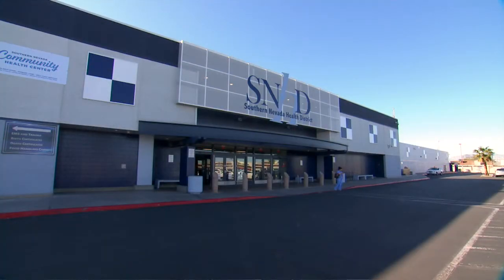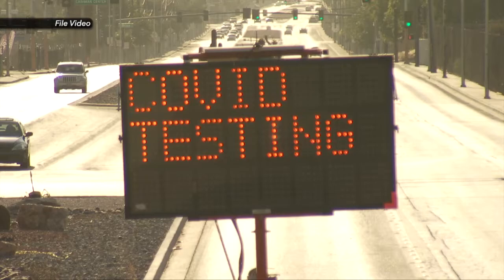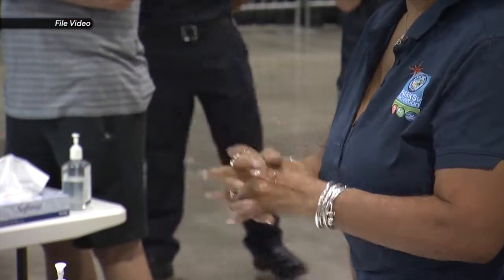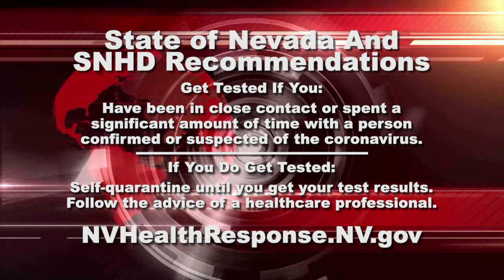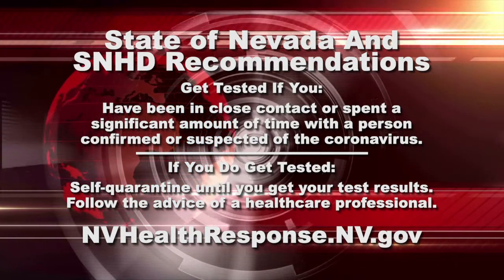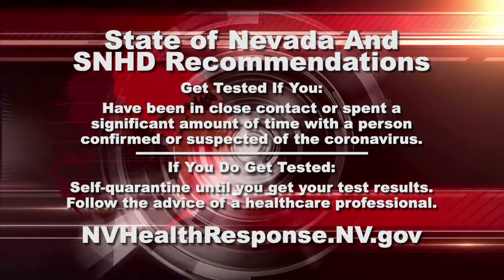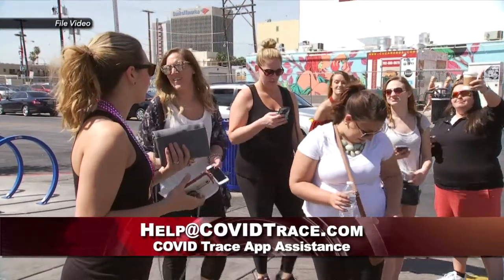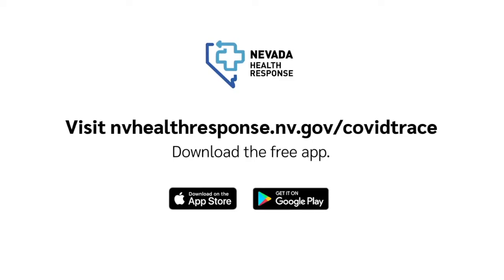Your City Update 082720